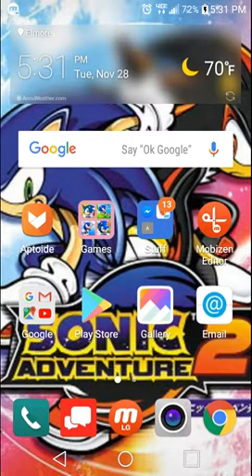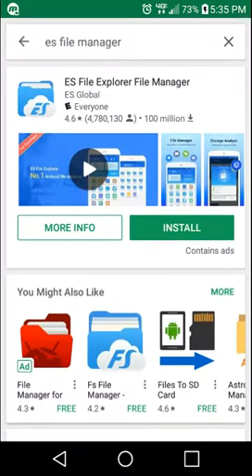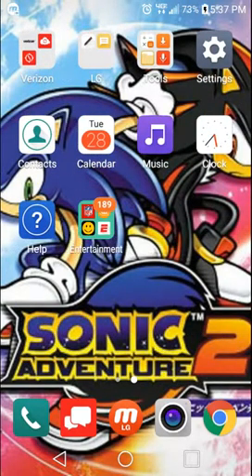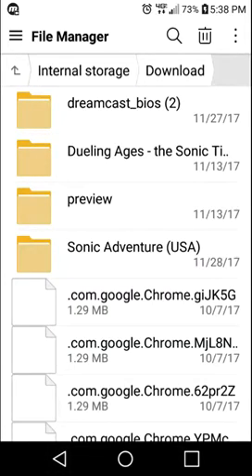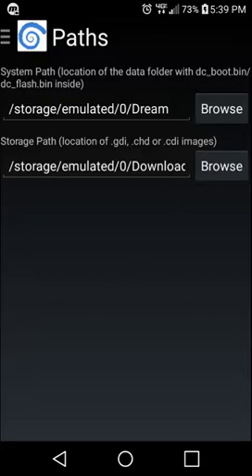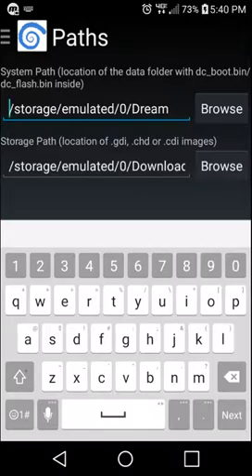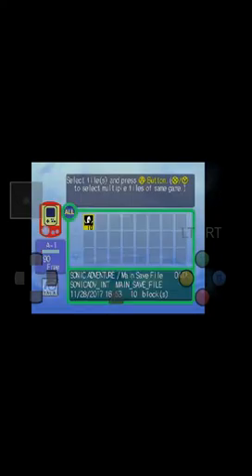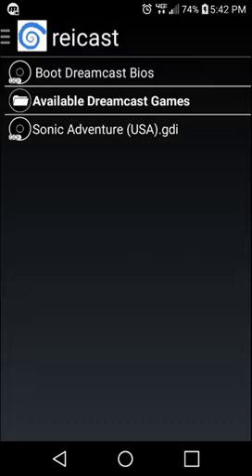How to set up reicast on Android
This is how you set up reicast on Android
If you didn't find this video useful, this this link will send you to a video that will